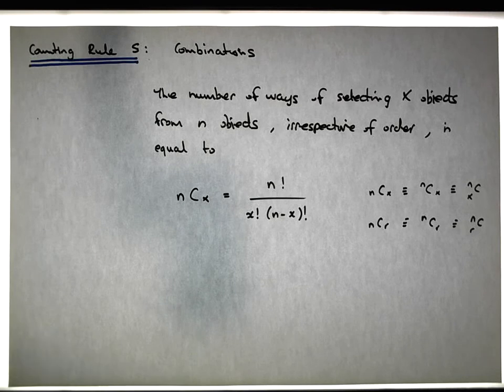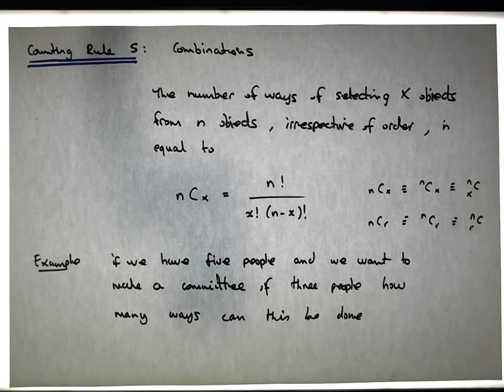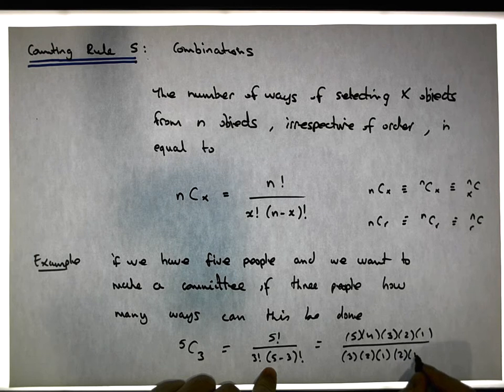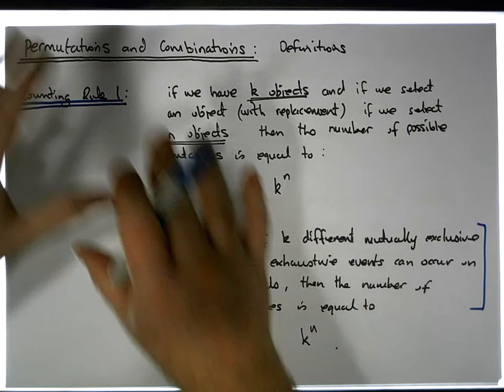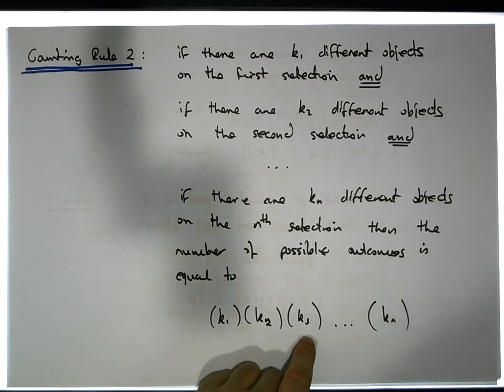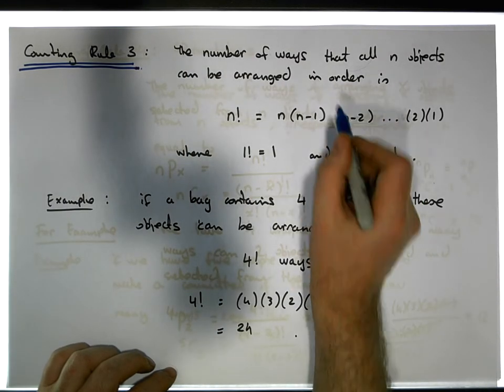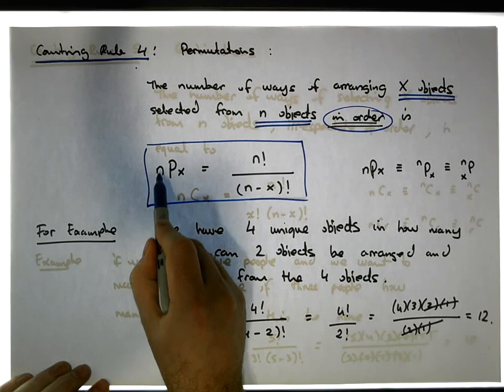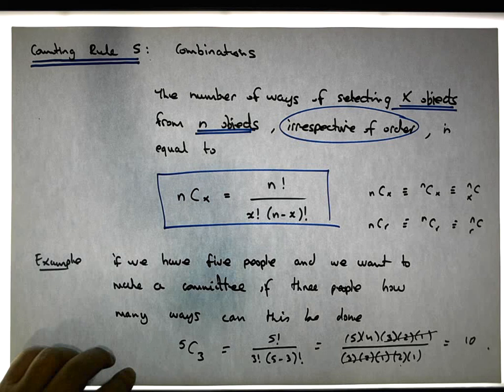Permutations and Combinations: The 5 Important Rules - Part 5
This short video details the five important rules that are needed to answer most questions associated with Permutations and Combinations.